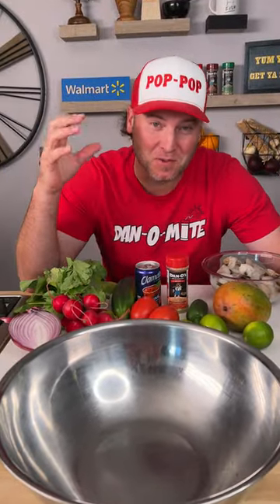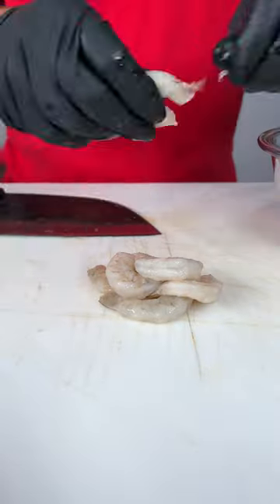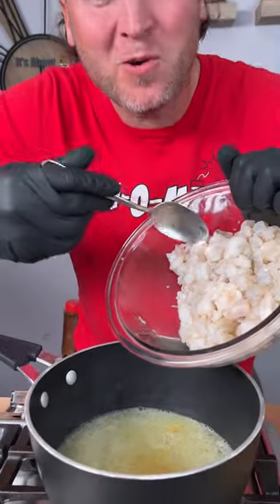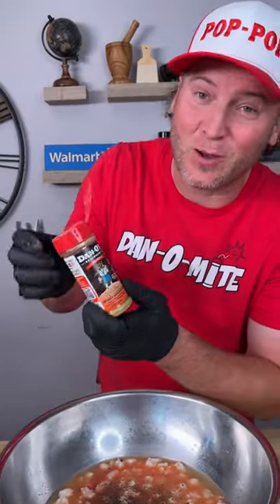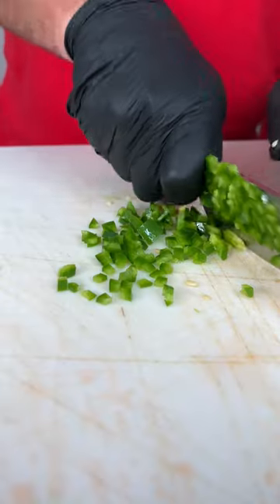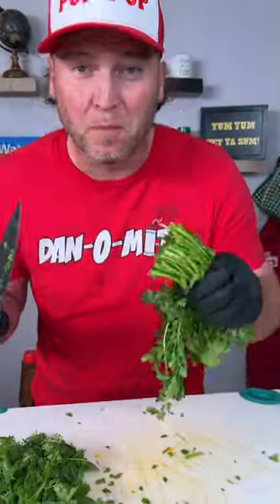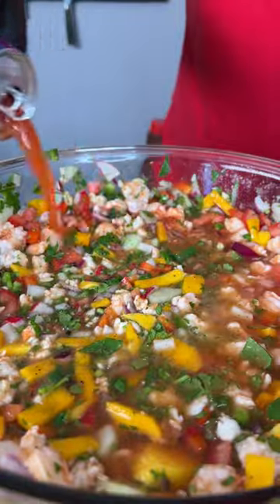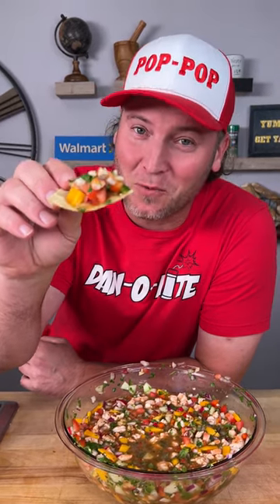Ya Don't Know Until Ya Dan-O: Flavor Rich Ceviche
I bet ya never had a Ceviche this flavor rich! 🤠🙌